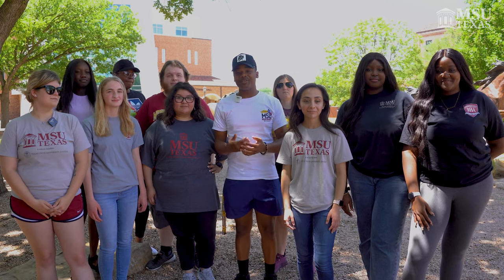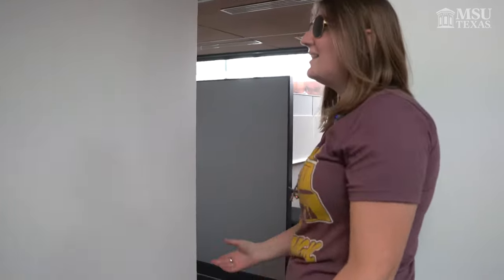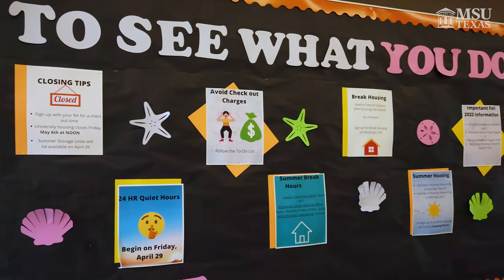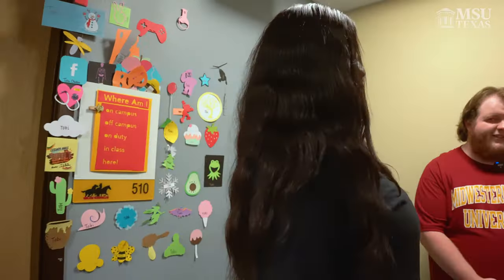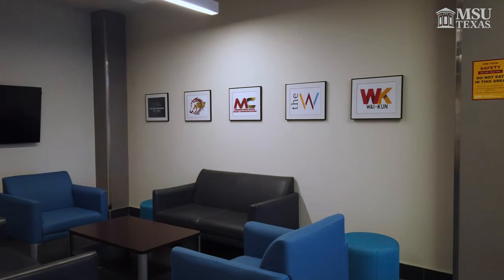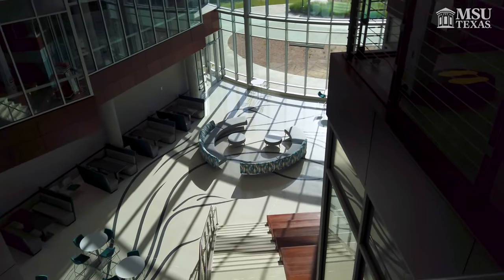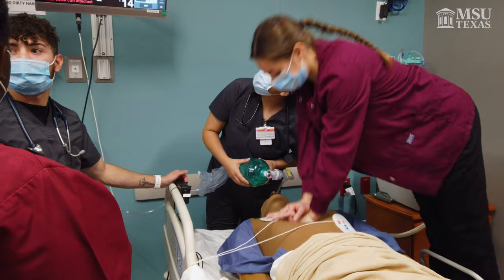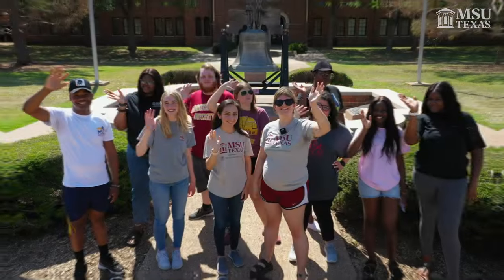See you at Mustangs Orientation!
New Mustangs! We can't wait until we see you this Fall, but first, we want to see you at Mustangs Orientation. Join us this summer for Orientation in Wichita Falls at Midwestern State University. During Orientation, you'll learn about the next steps on your MSU Texas journey, including Financial Aid, Residence Life, Student Life, and more. Need to know more about how to register for Orientation?

Thank you to the Orientation Leaders for helping us make this video.

Music Provider: Soundstripe